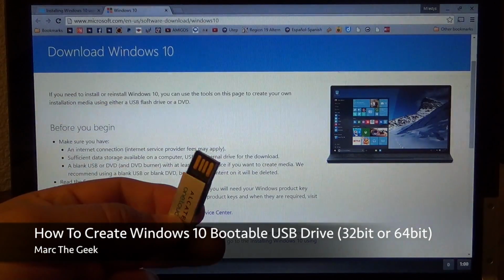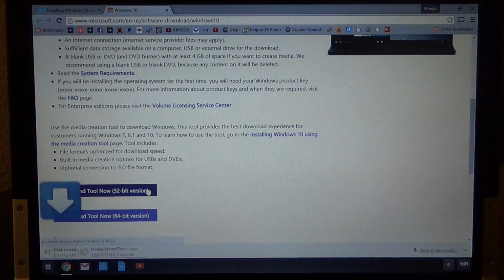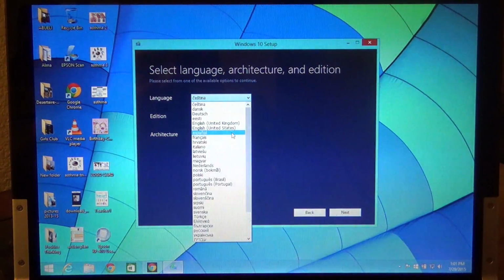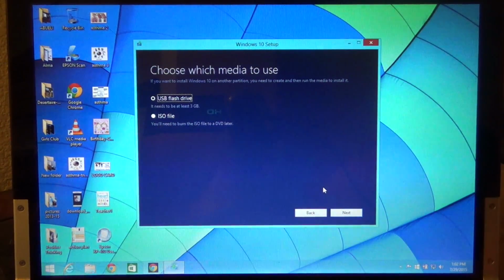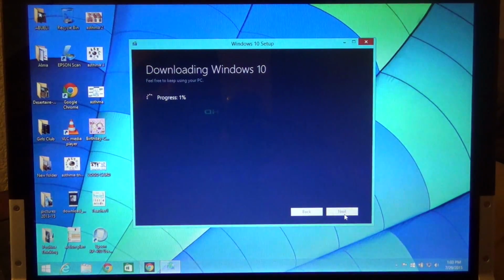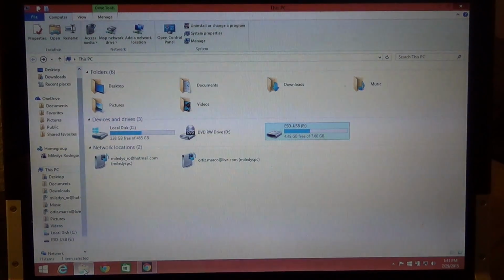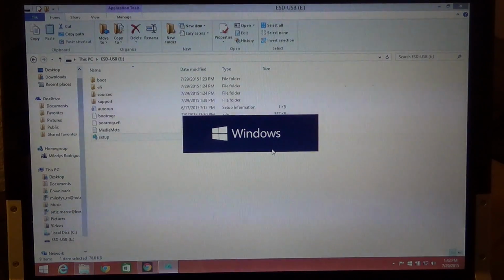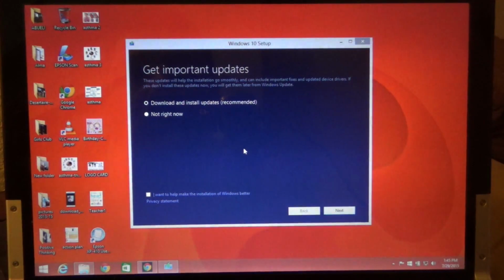How To Easily Create Windows 10 Bootable USB Drive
Windows 10 is finally out for everybody to download. In this video I show how to create a bootable USB Flash Drive with Windows 10. This can be done for 32bit, 64bit or both.

UPDATE: To install on Mac using Bootcamp you would actually go to the link and download the Windows 10 ISO file to your Mac and follow instructions of Bootcamp App.